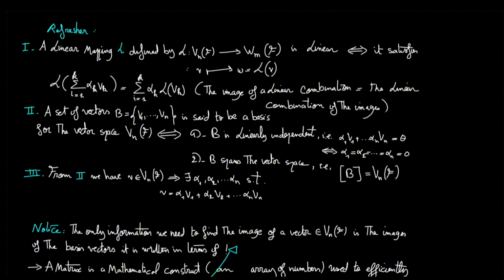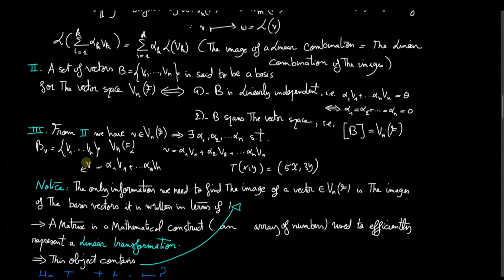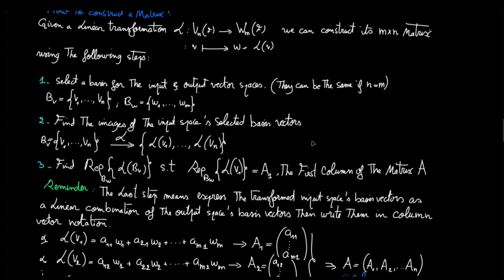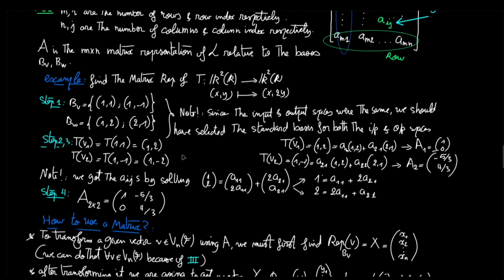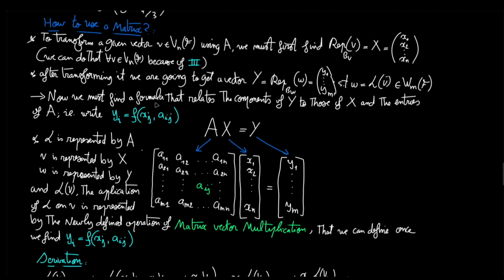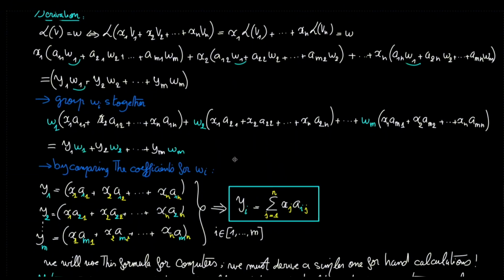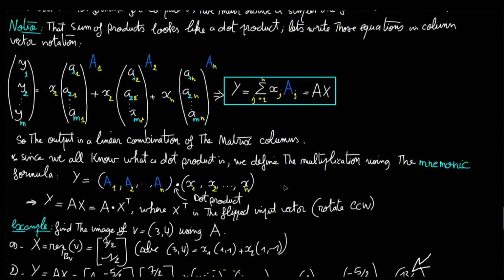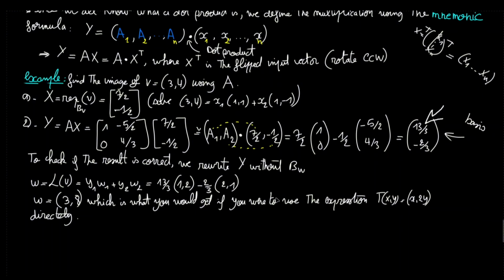Linear Algebra – Matrix: Definition & Construction | L1 Electronics – University of Boumerdès